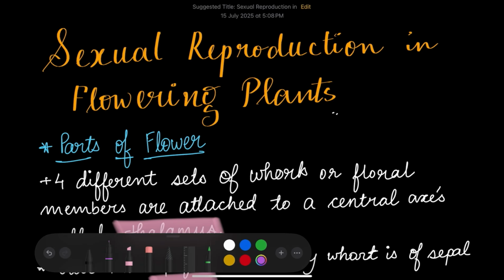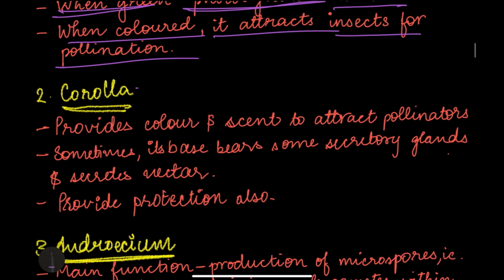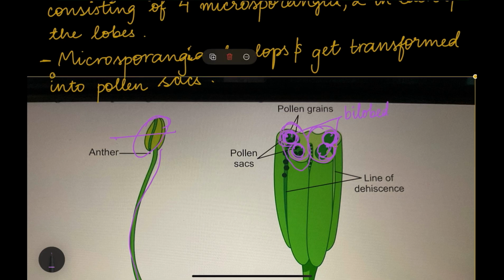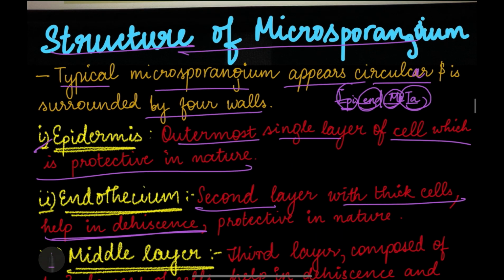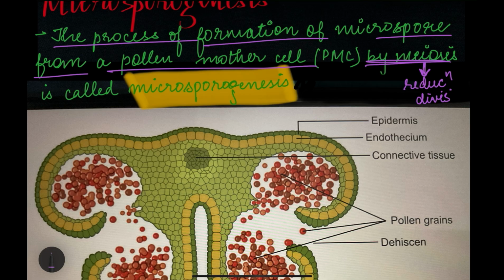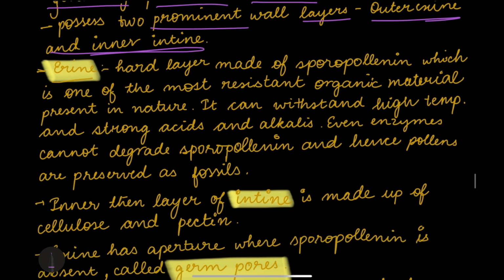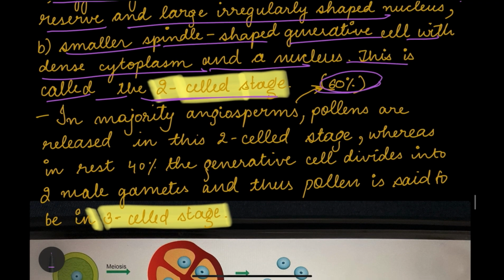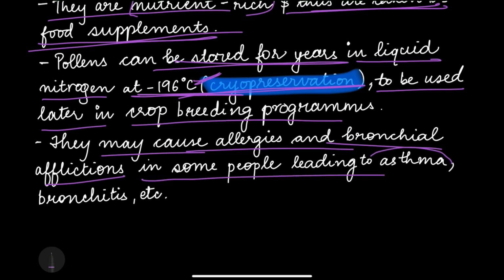Class 12 biology chapter 2 sexualreproduction in flowering plants part 1#class12